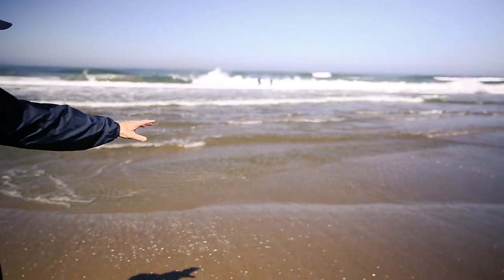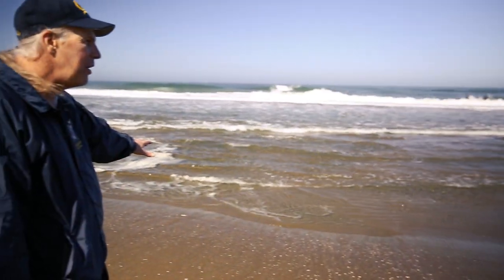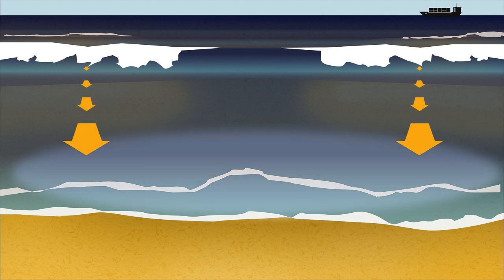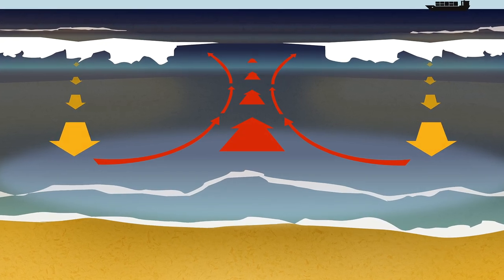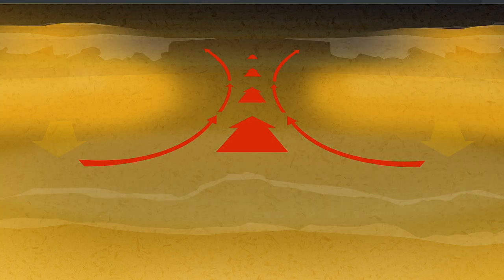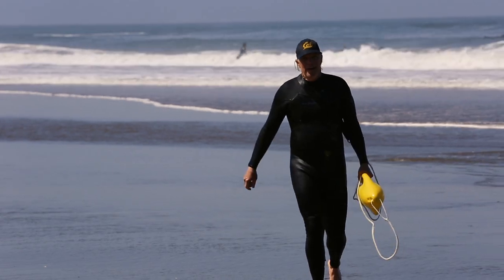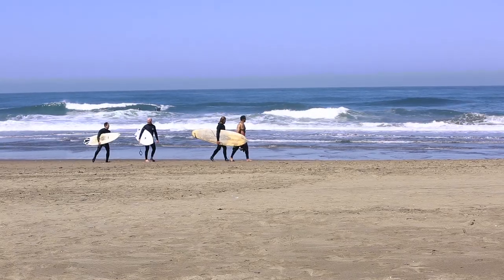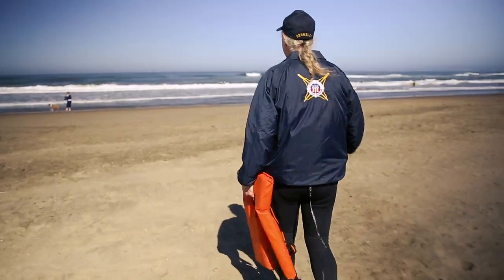How to escape a rip current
UC Berkeley current oceanographer, Francis Smith, explains rip currents, how to avoid them, and how to escape them if pulled in.

Video produced by Roxanne Makasdjian and Stephen McNally
Additional video footage provided by NOAA

Rip current graphic by Hulda Nelson

Music: “Open Sea Morning” by Puddle of Infinity and “There Are Many Different Kinds of Love” by Chris Zabriskie